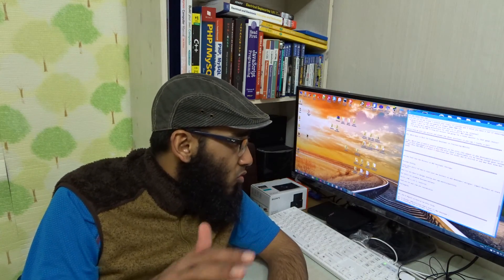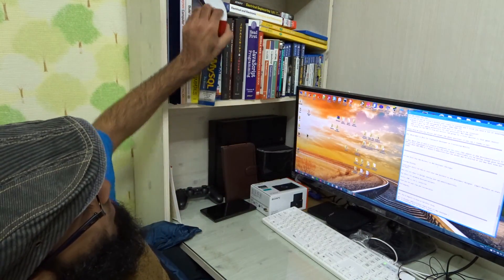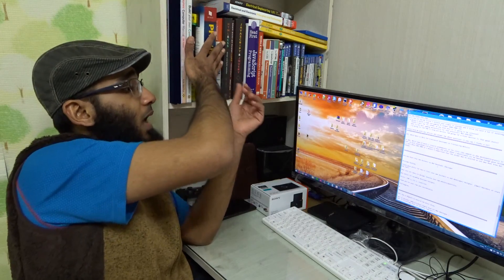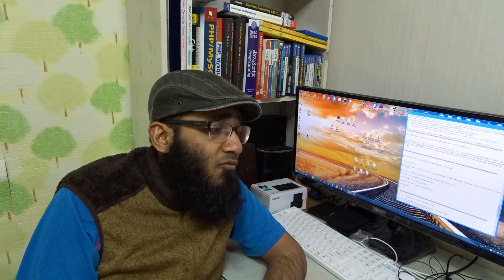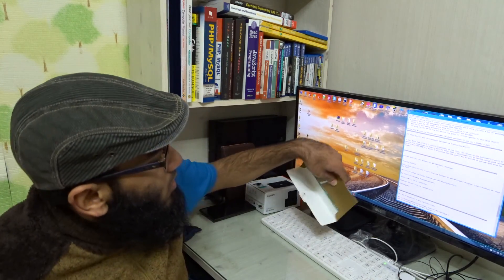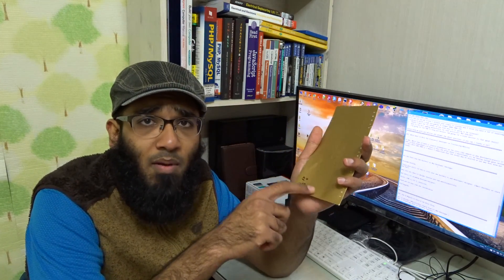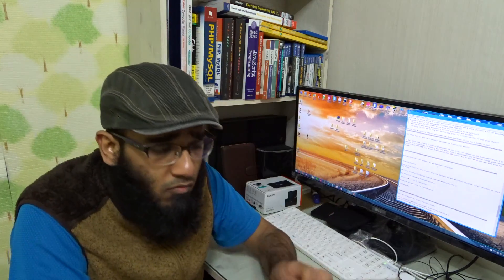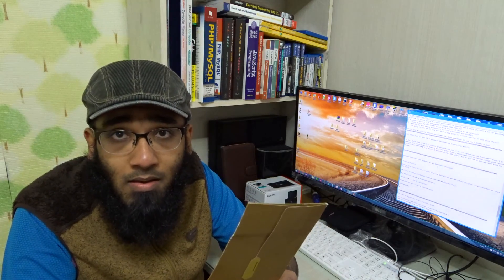How Start Your Own Business as Web Developer/Designer ?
⚡HTML5 & CSS3
Assalamu'Alaikum,

Please give advice for how to start your own business as web developer/ designer. (Small business at start but how?)

What tool are there to design/ develop your own website/portfolio.

Any advice for upcoming developer/designer.

Skills: HTML 5, CSS 3, JavaScript.

Thank you for your time and consideration.

Kind Regards,

I Will Say You Need to Have a Solid Websites Portfolio toS hwo to the Clients.
You Need to go your Local Downtown Business and Know on the Doors and Ask Them Do They Need Web Design Service.